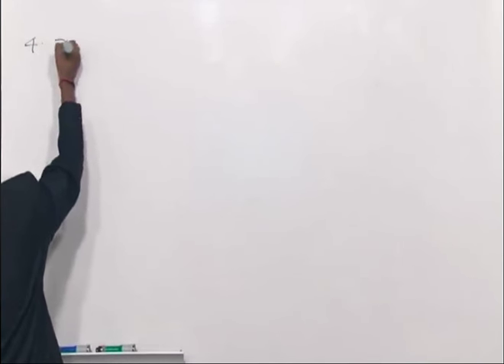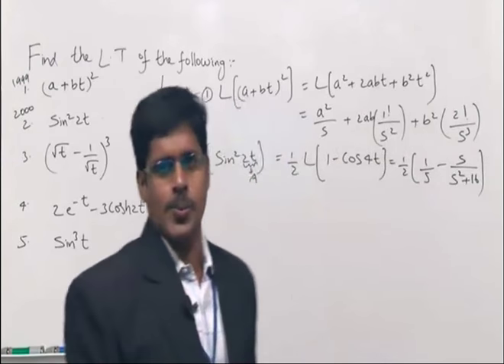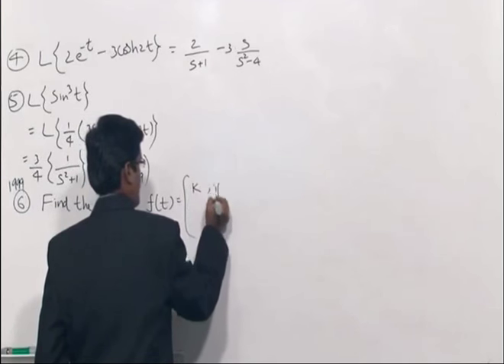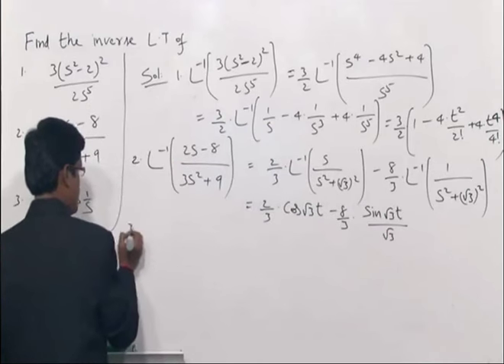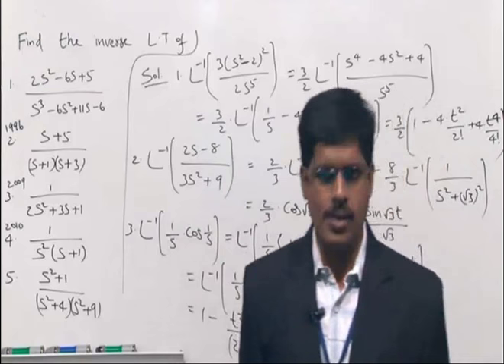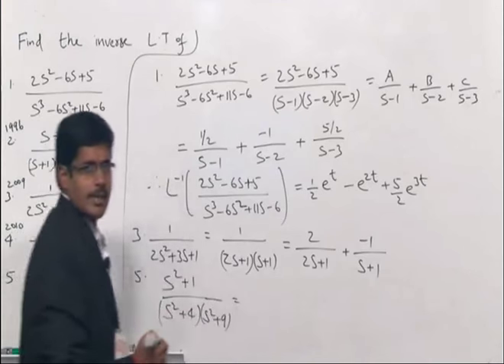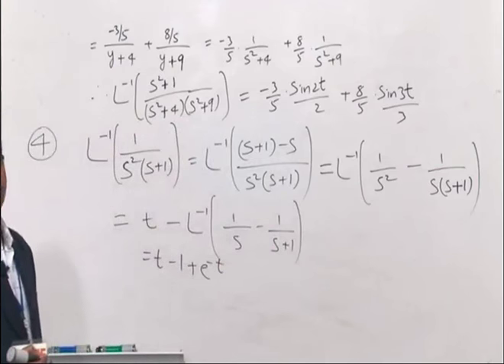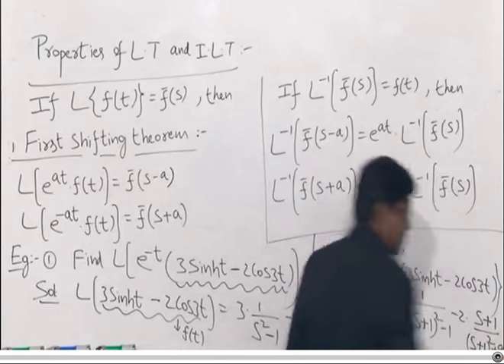6.1 Laplace Transform